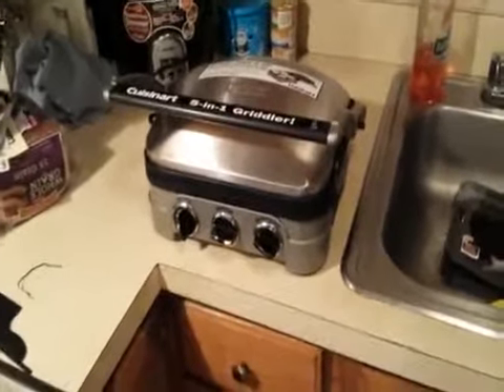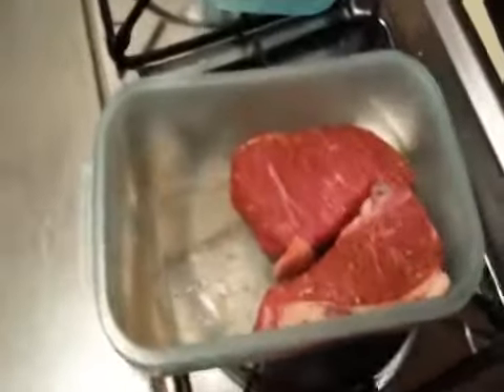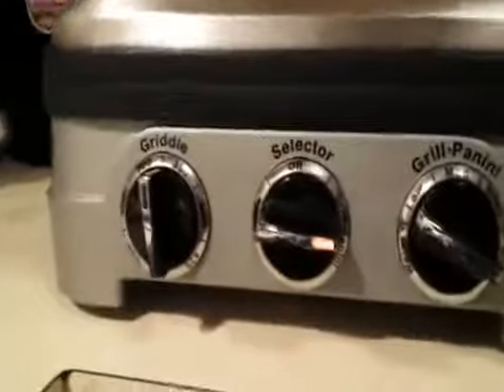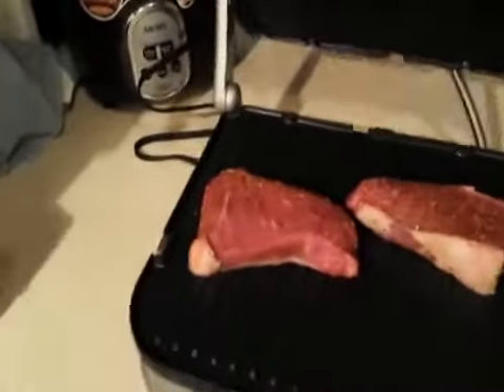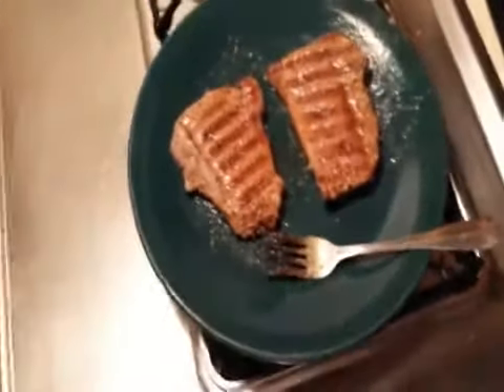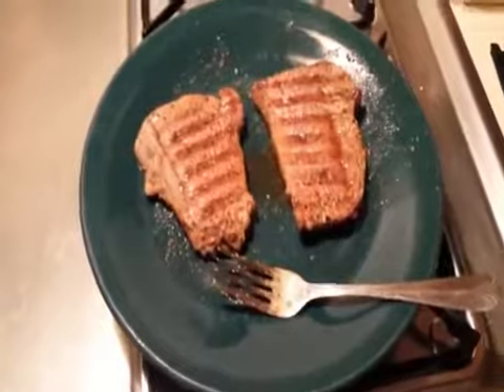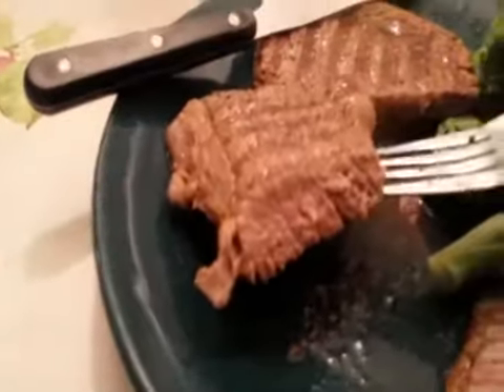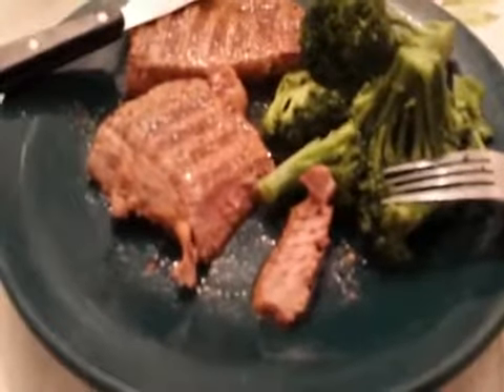cuisinart griddler v1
cuisinart griddler v1, cuisinart griddler v1